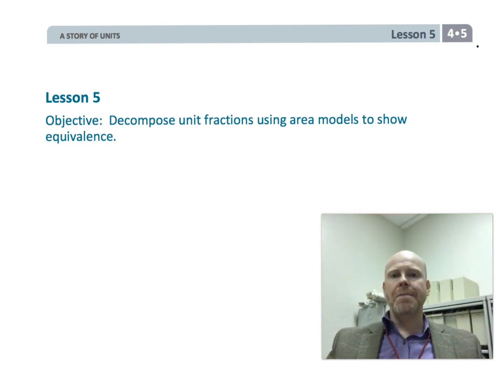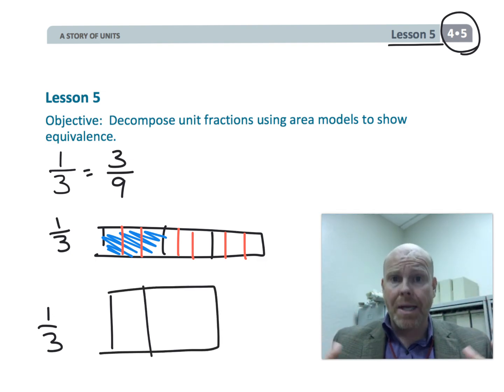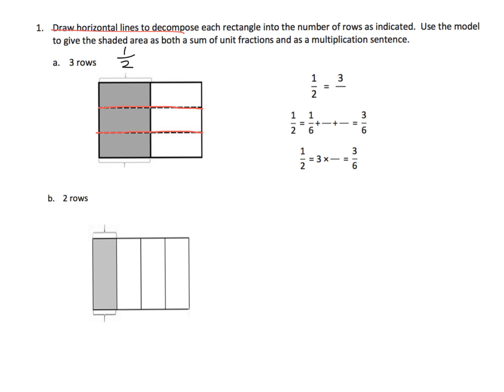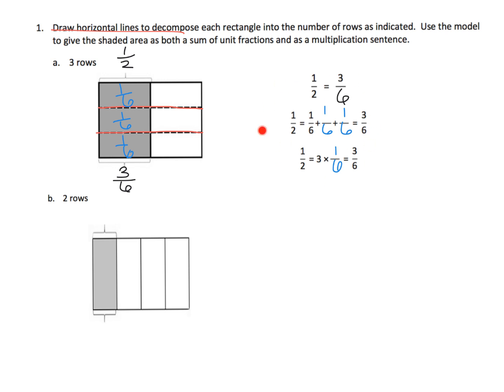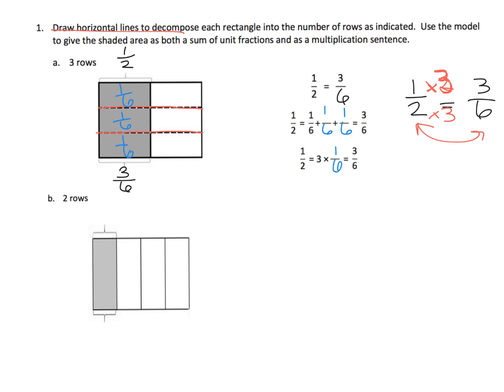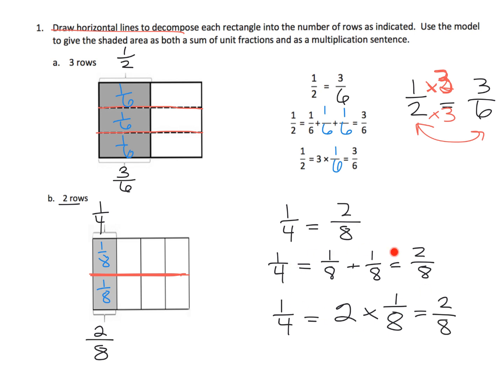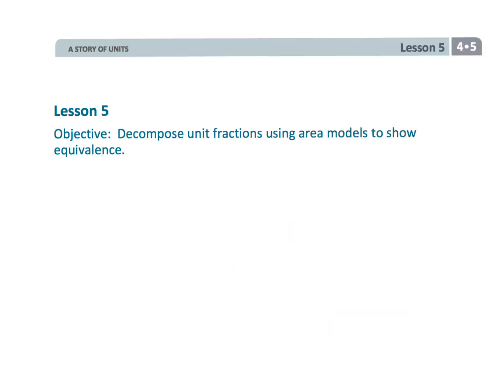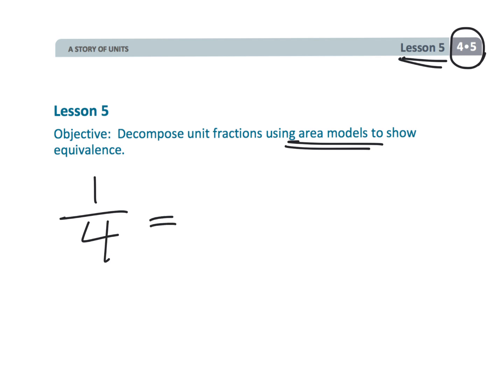Eureka Math Grade 4 Module 5 Lesson 5